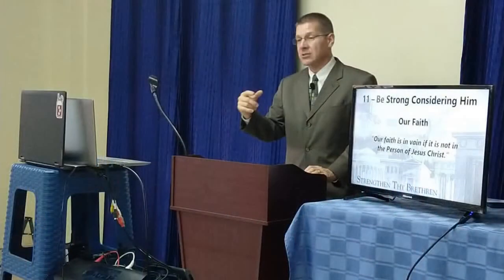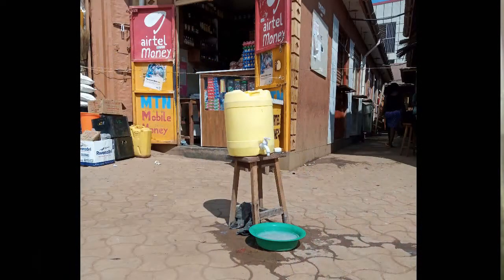Wednesday Service (Part 2) - April 8, 2020